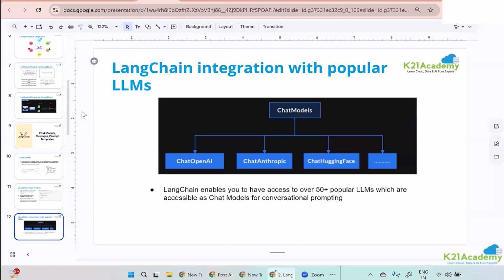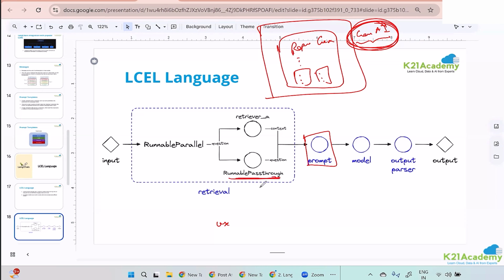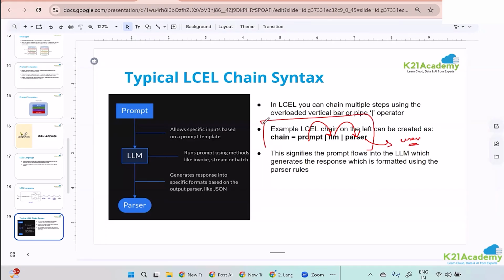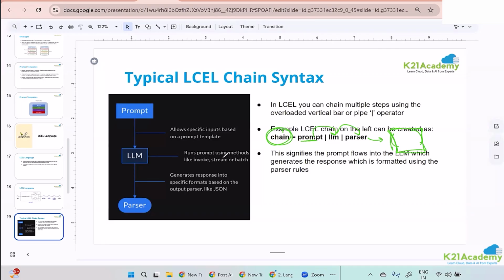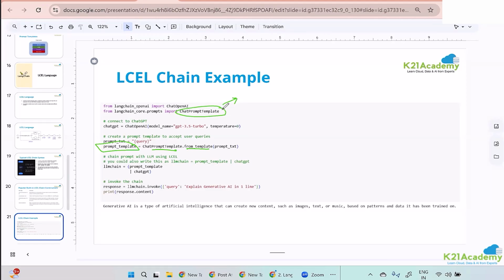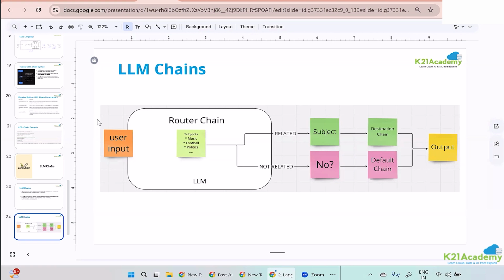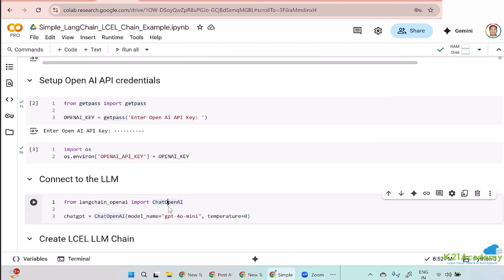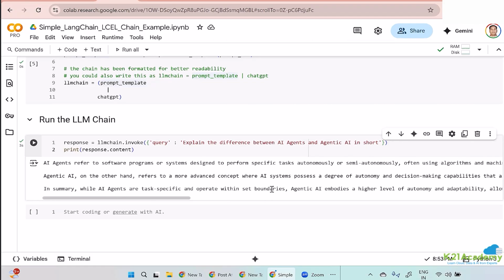LangChain Expression Language (LCEL) Tutorial | LCEL Hand-On Examploe | K21Academy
This video on LangChain LCEL (Language Chain Expression Language) introduces a visual, drag-and-drop interface for building AI workflows, designed to reduce coding complexity for AI engineers and data scientists.

The tutorial covers the essentials of LCEL, including its Python-based syntax, visual block-based approach, and features like the vertical pipe operator (|) for chaining components together in both parallel and sequential operations.

We demonstrate the setup and installation of LangChain and OpenAI packages, as well as the practical execution of an AI agent query to showcase the difference between AI agents and agentic AI systems.

✅Timestamps:

00:00 - Core Concepts Introduction
01:17 - Technical Fundamentals
02:49 - Chain Architecture and Components
07:25 - Advanced Chain Operations
13:43 - Practical Implementation